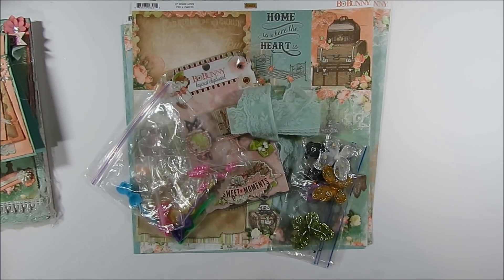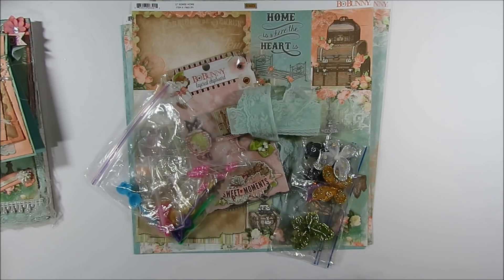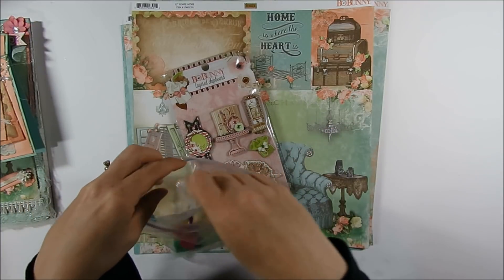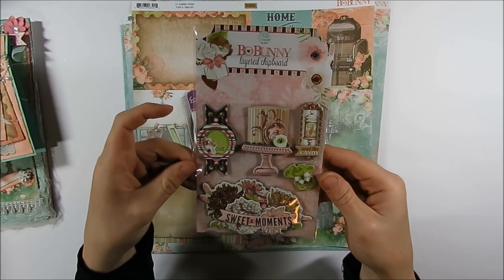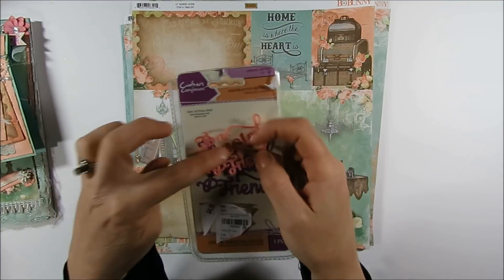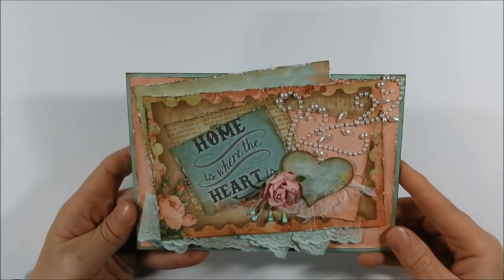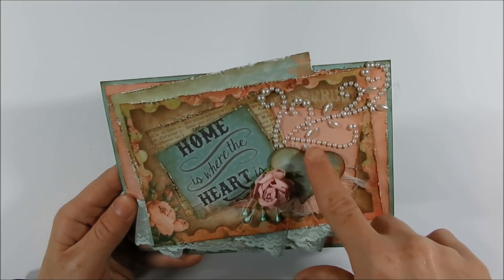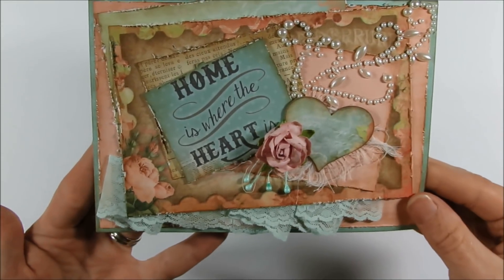Crafting with SLIMcard's Stash Episode 1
Last month SLIMcards and I decided to do a swap your stash with some of our crafting supplies and split up items that we had purchased at Tuesday Morning and then create a few videos out of the items that we had swapped.  This is episode 1 of what I have created with SLIMcard's stash.  In this episode I share with youe item that I created from the Bo Bunny Soiree paper collection that she had shared with me.  I created cards and an altered notebook.